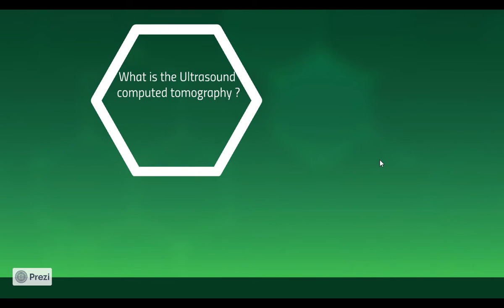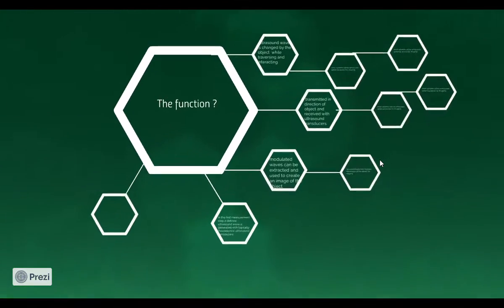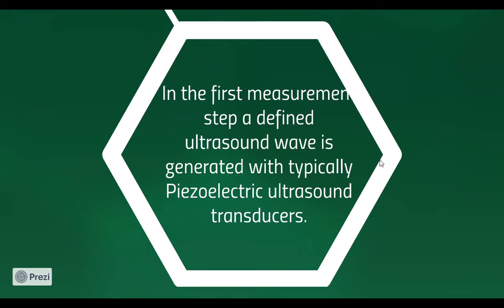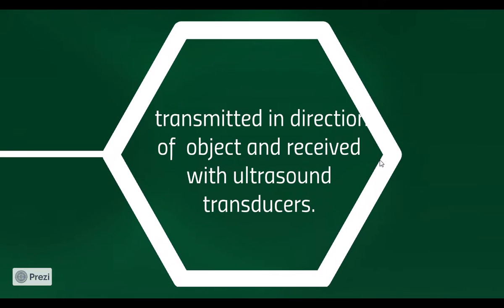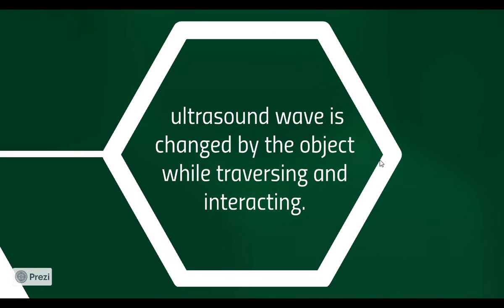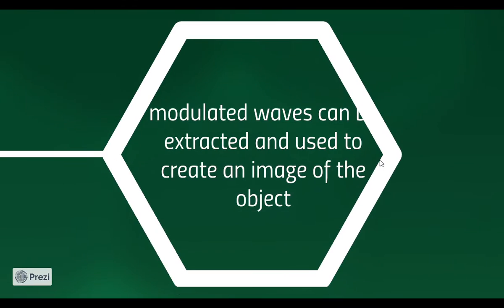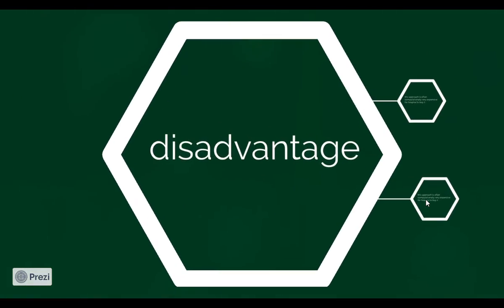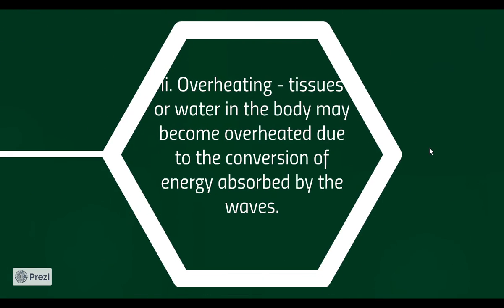Ahmad Mohamad Muslimani Ultrasound Tomography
Brief  introduction about  Ultrasound Tomography
This short presentation is performed as an individual project for the EE 472 course.
The topic in discussion is  Ultrasound Tomography